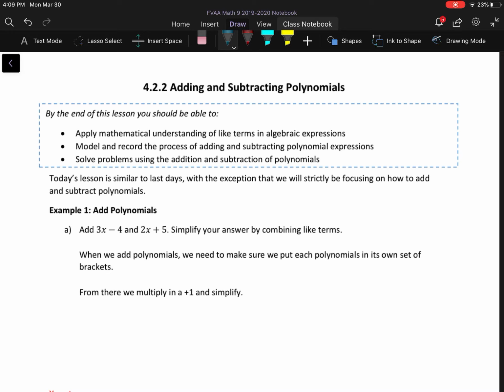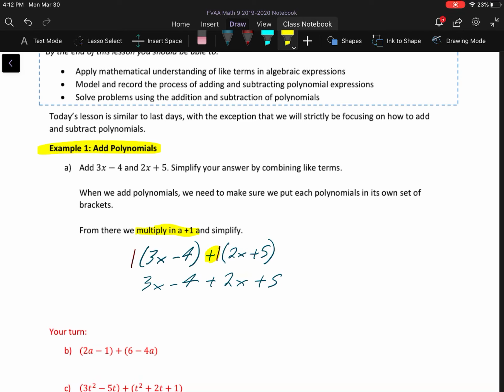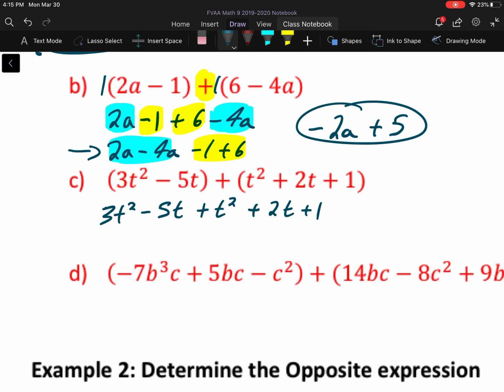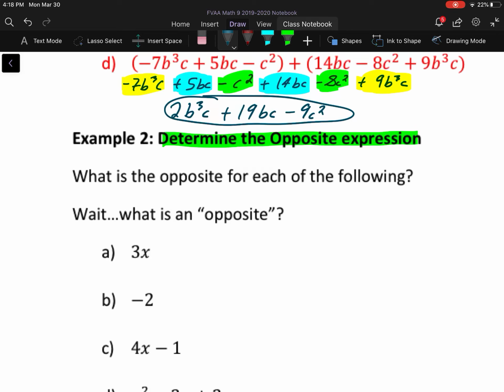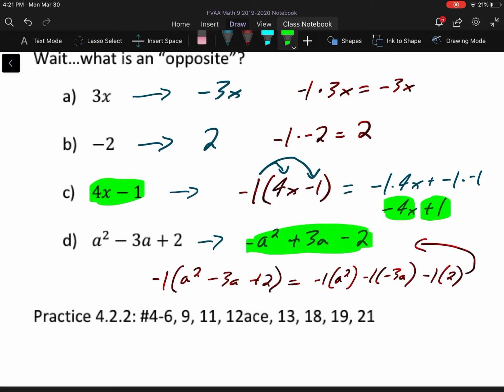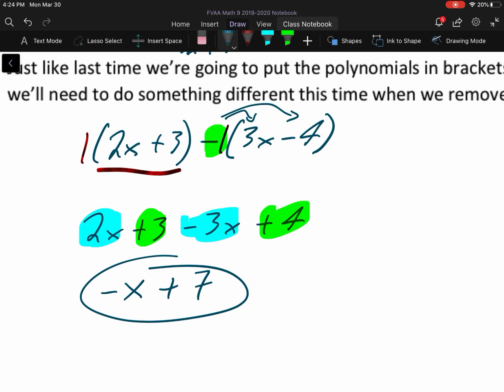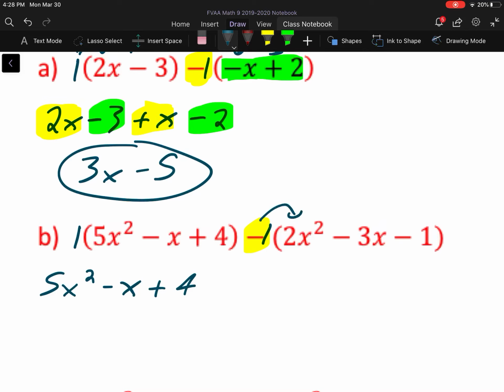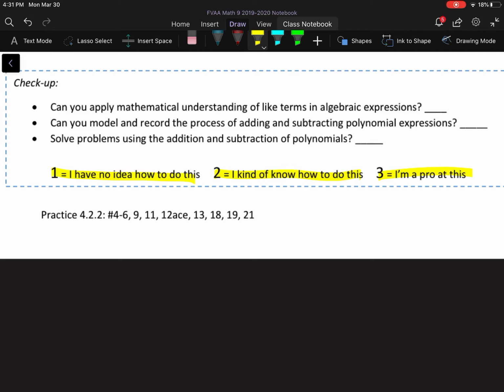BC Math 9 - 4.2.2 Adding and Subtracting Polynomials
Here are the class notes that cover the content for adding and subtracting polynomials for Math 9 students in BC.